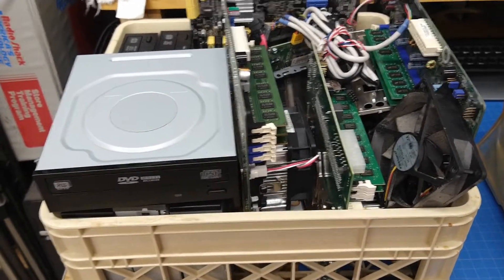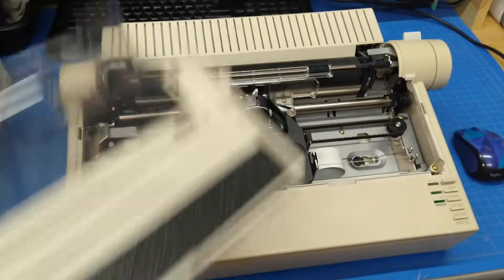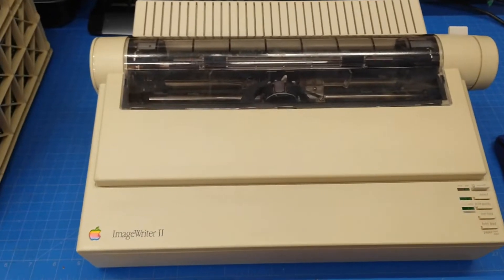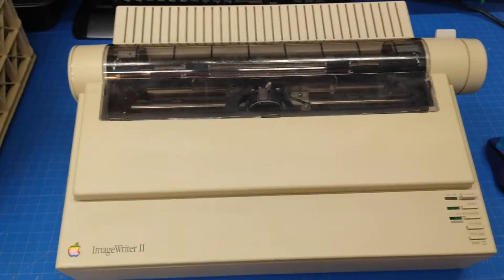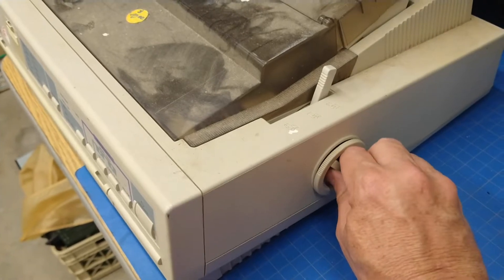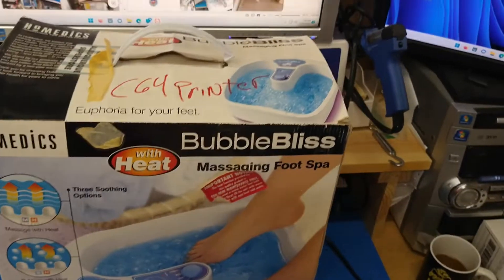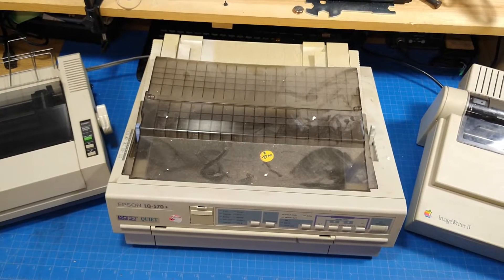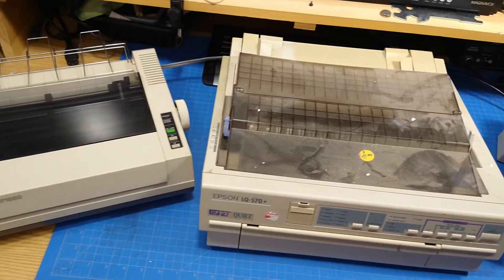A Hot Attic Printer Rescue!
On Sunday I planned to get up in the attic early before the super-hot heat but that plan failed so instead, I went during the hottest part of the day.  Well not only was it super-hot but I had the idea to film it, what could go wrong with that? Luckily nothing.